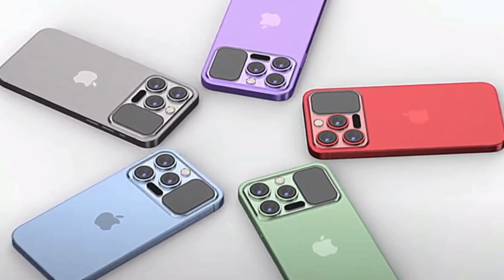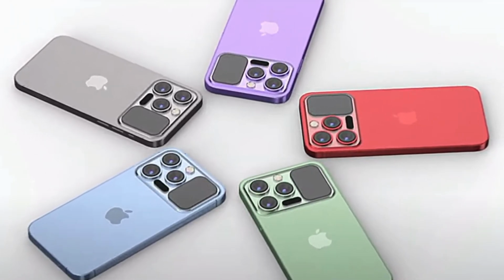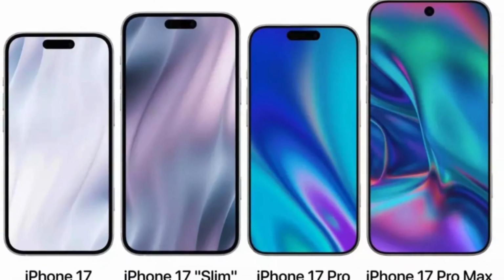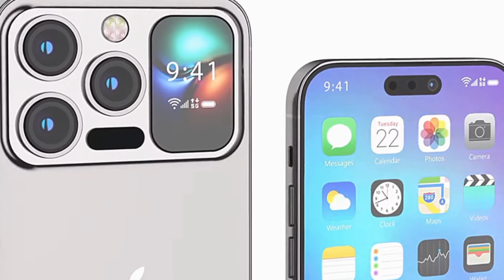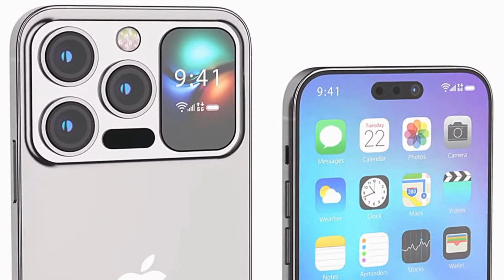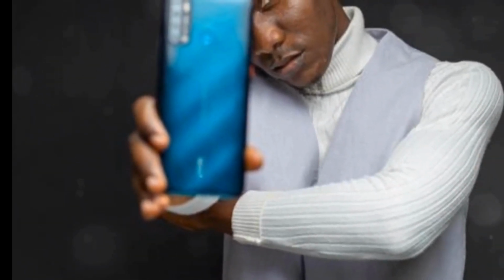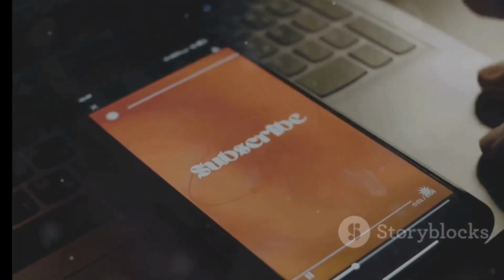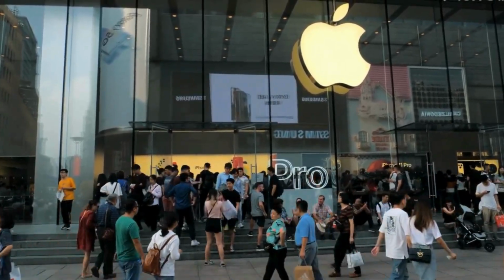iPhone 17 New Updates | iPhone 17 leaks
Today, a new rumour hinted at a detailed look at what to anticipate from next year’s iPhone 17 lineup. The lineup is purportedly indicated to add four new models, including the all-new form factor “iPhone 17 Slim.”

Moreover, it seems like Apple could finally address one of the most common display complaints of the iPhone lineup.

The rumour was highlighted by Ice Universe, a prolific tipster on Weibo, who recently posted a chart with a full breakdown of the iPhone 17 lineup. Gadinsider has compiled all the details of the iPhone 17 lineup.

iPhone 17: 6.27-inch LTPO display

iPhone 17 Slim: 6.65-inch LTPO display

iPhone 17 Pro: 6.27-inch LTPO display

iPhone 17 Pro Max: 6.86-inch LTPO display

According to the rumour, each iPhone 17 model is expected to use an LTPO (Low-Temperature Polycrystalline Oxide) display.

This means that the entire iPhone 17 lineup can provide ProMotion support with up to 120Hz. However, the rumour said that the iPhone 17 and iPhone 17 Slim will use the A19 processor and have 8GB RAM, while the iPhone 17 Pro and iPhone 17 Pro Max will use the A19 Pro with 12GB RAM.

Furthermore, a renowned analyst Ming-Chi Kuo has tipped a 24MP selfie camera for iPhone 17.

iPhone 17 Slim Leaks - Secretly the iPhone Ultra FOLD?!
Max Tech

iPhone 17 SLIM - 5 BIG UPGRADES LEAKED!
Matt Talks Tech

iPhone 17 Pro Max First Look, Camera, 2TB ROM, Battery, Price, Trailer, Release Date, Specs, Leaks
Multi Tech Media